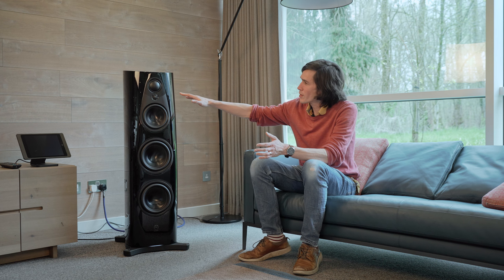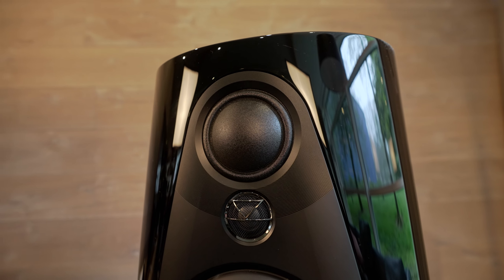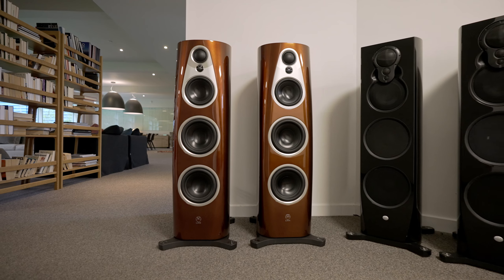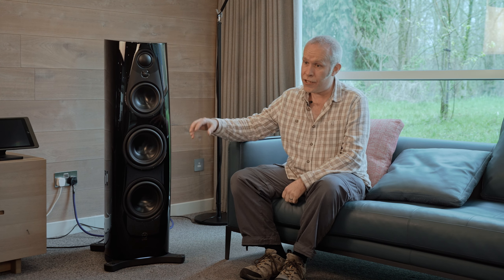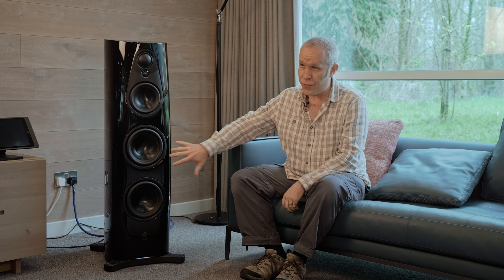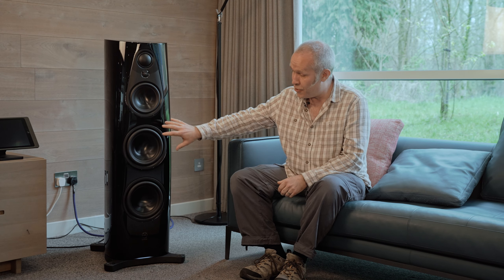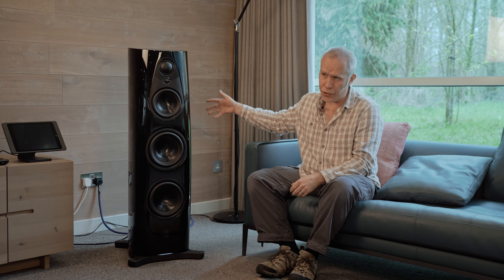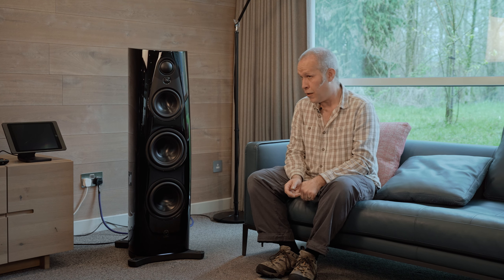😮IMPRESSIVE LINN 360 LOUDSPEAKER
Phil Budd & Adrian Choong sprechen über die neuen Linn 360 Lautsprecher. Zum Schluss gebe ich noch mein eigenes Fazit dazu an.

Kapitel:
0:00 Intro
1:00 Adrian Choong ( Linn´s Product Design Lead )
7:07 Personal question to Adrian Choong
8:15 Phil Budd ( Linn´s Acoustic Engineering Lead )
24:15 Personal question to Phil Budd
26:24 Ready Dimi?
27:20 Dimi´s Sound description
35:14 What's coming next?

Möchtest Du mich unterstützen?

Wer bin ich, was mach ich?

Ich bin Dimi und ich bin nicht der klassische HiFi Fachhändler. Der Fokus wurde auf die Bereitstellung von Video Content im Bereich der Unterhaltungselektronik gelegt. Alles was das HiFi Herz begehrt.
Der Fokus liegt also bei mir nicht auf den Verkauf von Produkten sondern ausschließlich auf Beratung und Unterhaltung über meinen YouTube Kanal.

Wie kannst Du mich unterstützen?
1. So ein Video kostet mich viel Zeit und Geld. Wenn ich Dir bei der Entscheidung über ein Video geholfen habe oder Du ein Video einfach nur unterhaltsam fandest und mich gern einmalig dafür unterstützen willst, dann freue ich mich über jeden beliebigen Betrag via PayPal Me.

Parallel freue ich mich über eine E-Mail von Dir. Vielleicht mit einem Feedback oder ein Videowunsch. Ich kann Dir das Video nicht versprechen aber ich geb mein Bestes. Möglicherweise brauchst Du ein Tipp zu deinem Setup? Auch hier gebe ich mein Bestes Dir so schnell wie möglich und mit reinem Gewissen zu antworten.

In erster Linie berate ich Dich gewissenhaft und kann Dir den zu Dir passenden Händler empfehlen. Manche wenige Marken kannst Du aber auch direkt bei mir kaufen, musst Du aber nicht.

3. Amazon Bestellung im Allgemeinen:
Wenn du vor hast etwas bei Amazon zu bestellen, dann klicke zuerst auf folgenden

Du gelangst anschließend auf die Amazon Startseite. Über die Suchzeile kannst Du dann Dein gewünschtes Produkt suchen und es bei Amazon bestellen.
Wenn Du diesen Weg gehst, zahlst Du weder mehr, noch weniger. Dafür unterstützt Du meinen Kanal, denn dadurch erhalte ich eine kleine Provision.

4. Amazon Prime Mitgliedschaft
Hast Du vor, bei Amazon Prime Mitglied zu werden?
Dann mach es bitte über den folgenden
Auch hier, entsteht für Dich weder ein Vorteil noch ein Nachteil. Aber über diesen Weg (also über diesen Link) unterstützt Du meinen Kanal.

Vielen Dank.

Was mach ich mit diesem Geld? Alles was ich über Amazon an Geld verdiene, reinvestiere ich in passendes Equipmet um die Qualität meines Kanals zu verbessern.